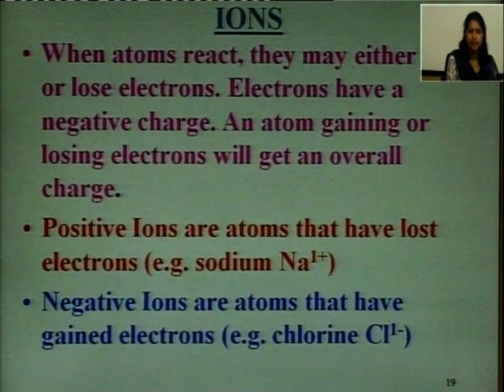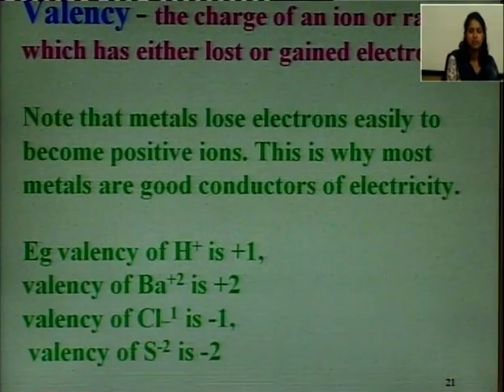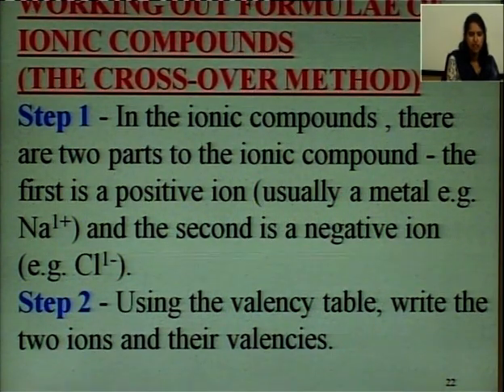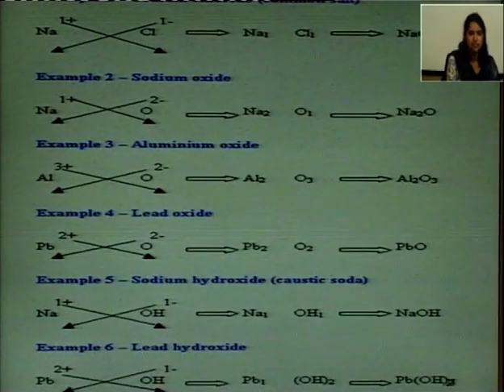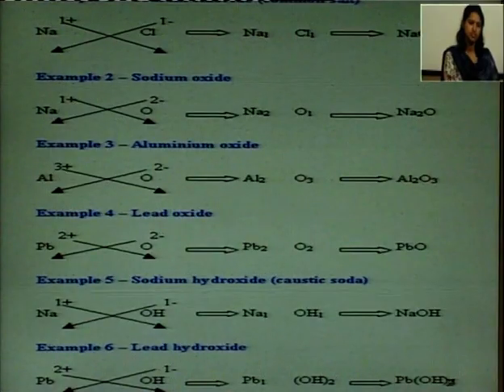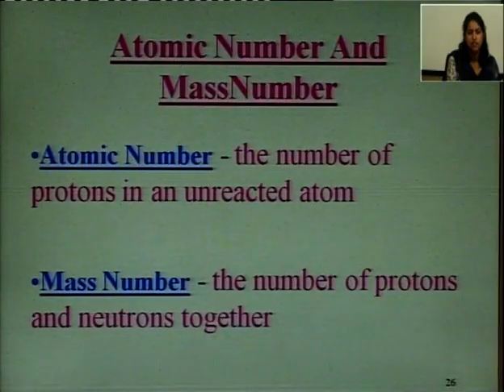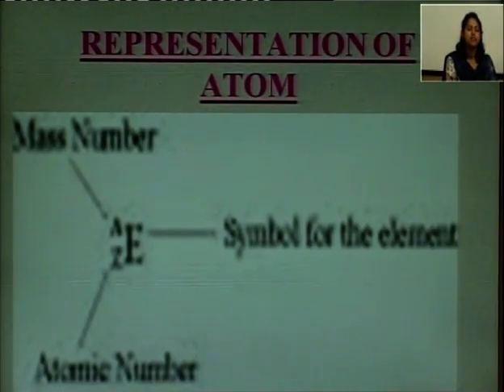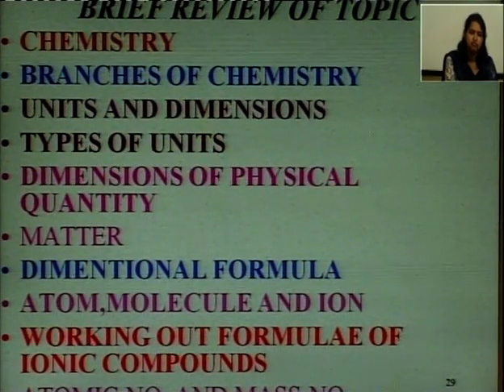How to Write Ionic Compounds: Part 4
Learn how atoms react by gaining or losing electrons. Understand why this process creates an overall charge in the atom.

This video explains the fundamental mechanics behind chemical reactions at the atomic level. If you are studying chemistry, this overview clarifies how electron transfer dictates the behavior of atoms during a reaction. You will see exactly why particles gain or lose electrons and the resulting effect on their electrical state.

By grasping these chemical reaction basics, you can predict atomic charge changes more effectively. We break down the movement of electrons so you can easily visualize what happens when atoms interact. This concept is essential for mastering how atoms react in various scientific contexts.